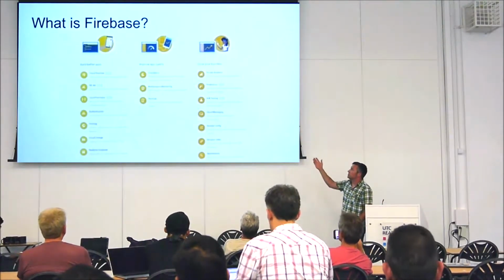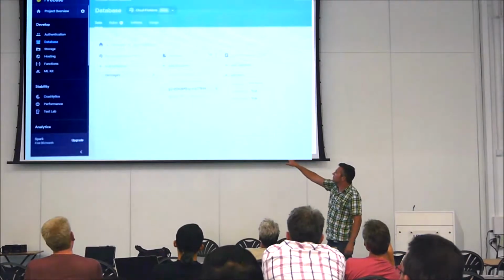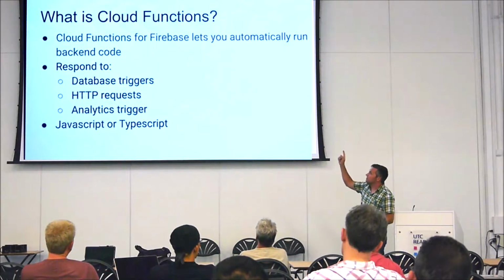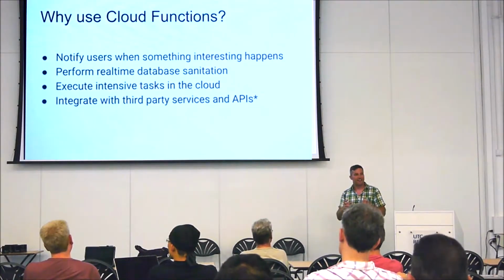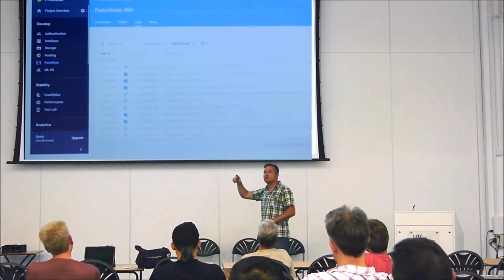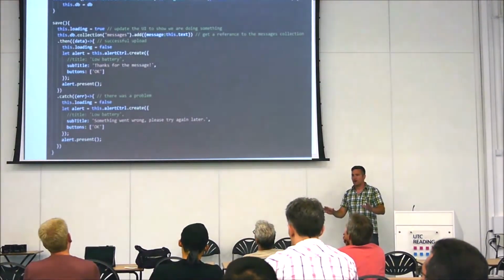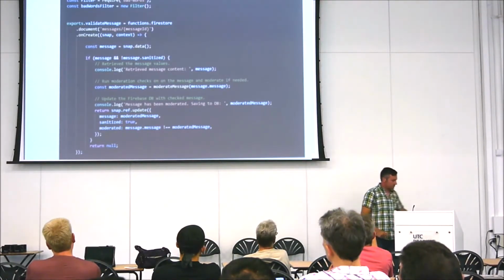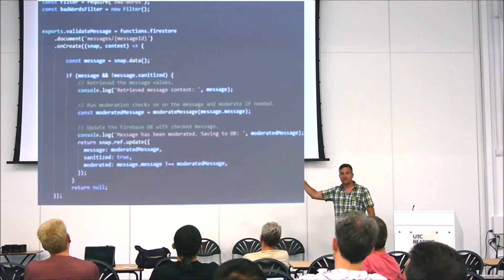How to store data in the cloud using Firebase firestore - GDG Reading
This talk from our guest appearance at GDG Reading covers two main questions and delivers a live demonstration of real-time updates. We cover:-

How to store data in the cloud using Firebase firestore.

How to run code in the cloud triggered by events in the database using Firebase functions.